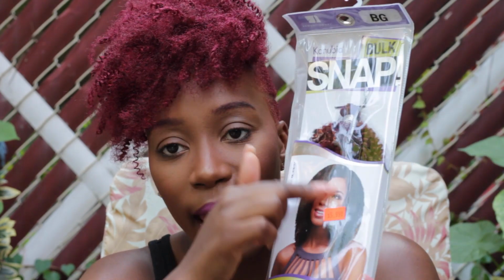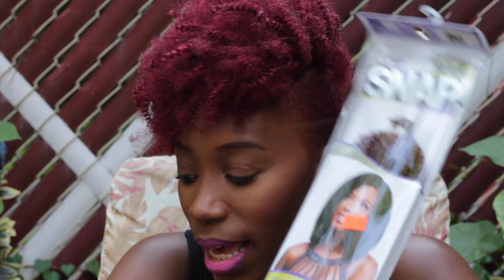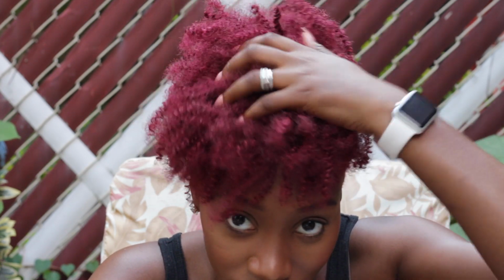How To | Crochet Braids & Shaved Sides & Undercut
Instagram.com/beautybyanabelj
Facebook.com/beautybyanabelj

Products used:
Latchhook/crochet needle
Oil mixture (Wild Growth Hair Oil, Grapeseed Oil, Coconut oil, JBCO)
Kanekelon for braiding
1 pack of Sensationnel Kanubia Snap "Spring Curl" 24'
Creme of Nature Argain Oil Mist & Shine